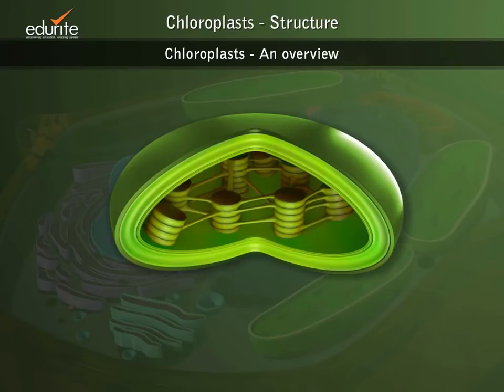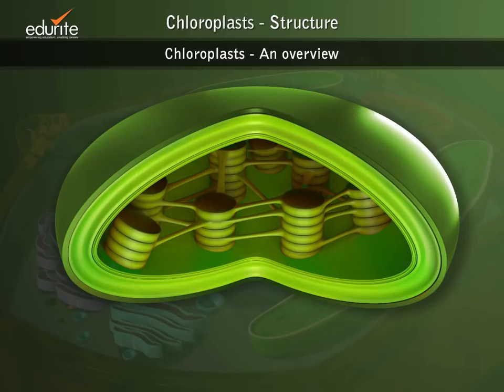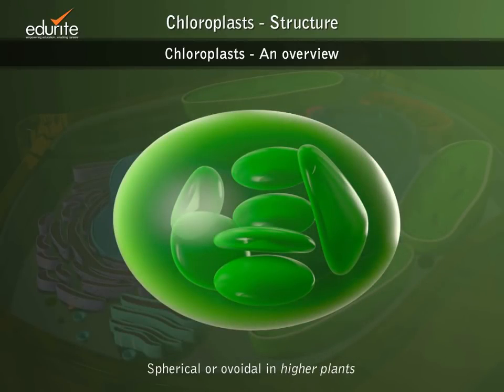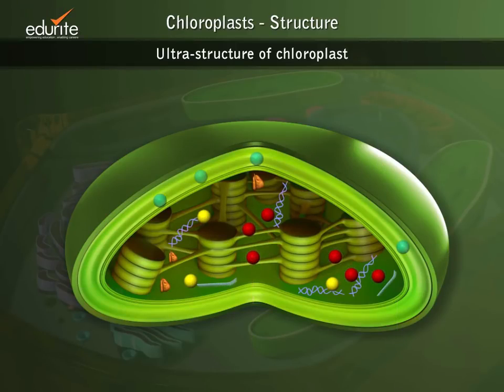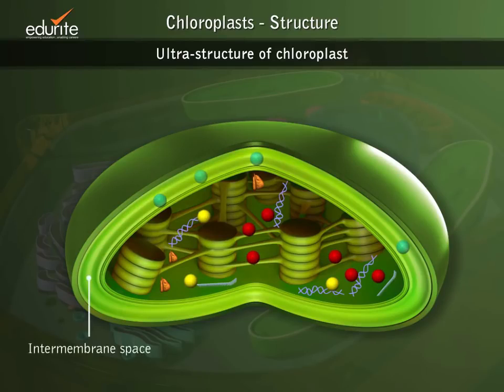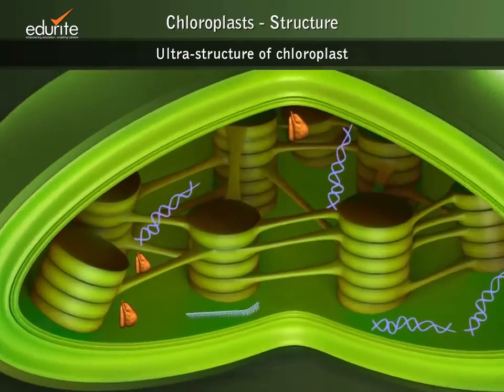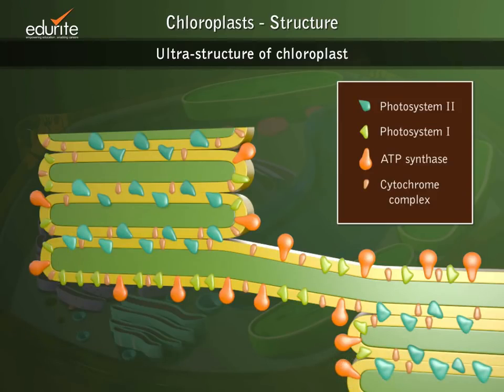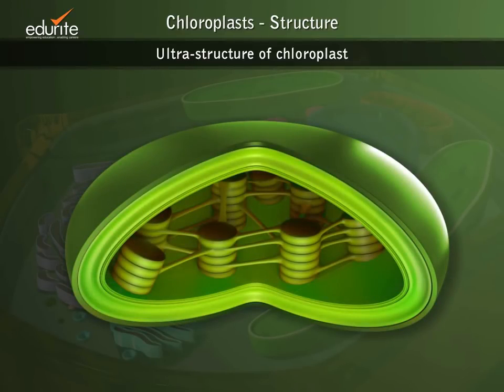Biology licture cloroplast for good teacher for better students lesson number first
Thanks to all subscription